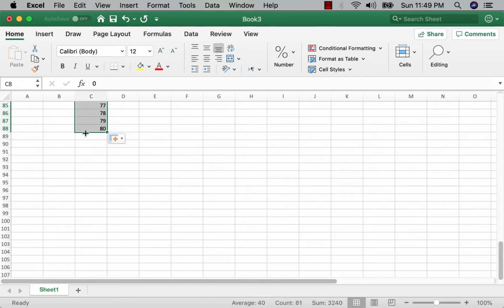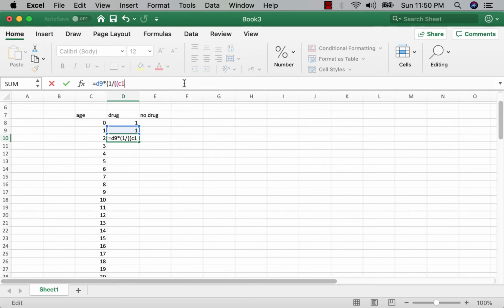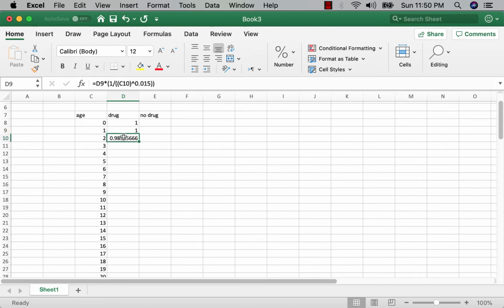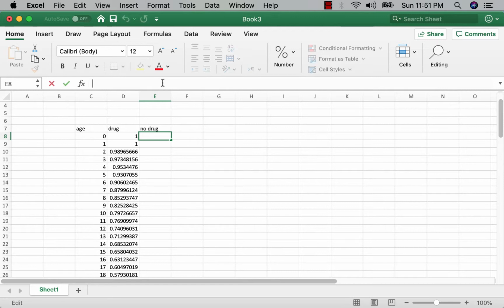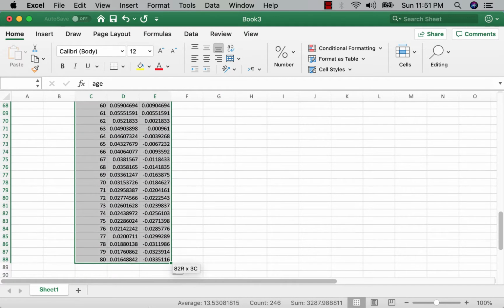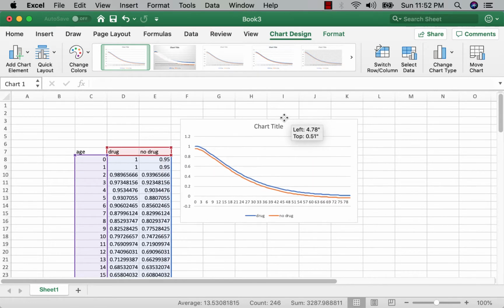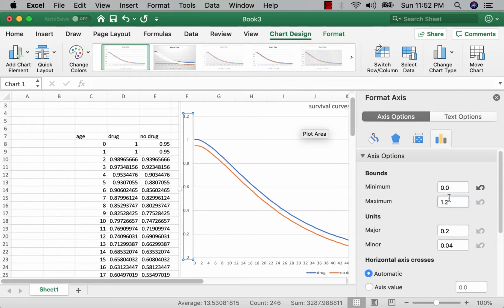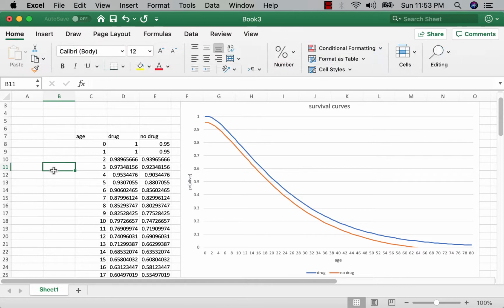survival curves in Excel